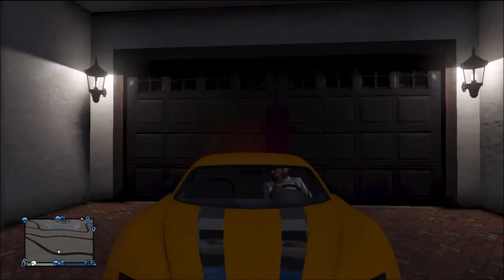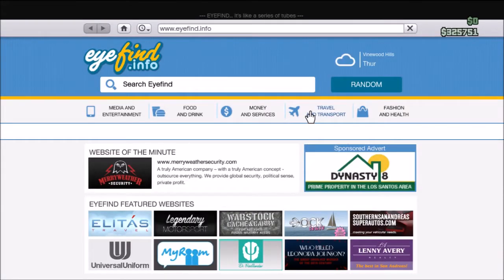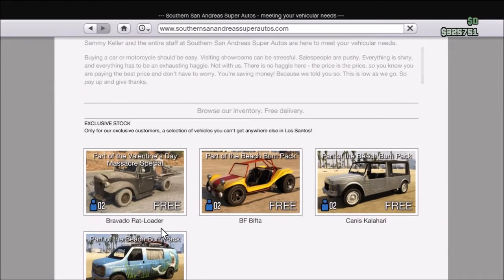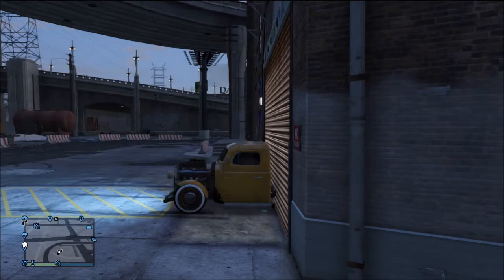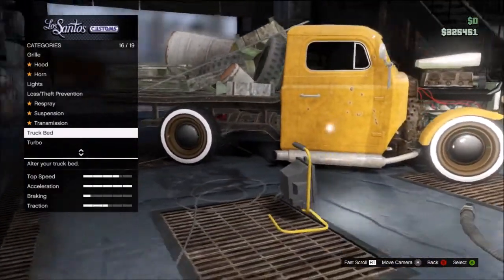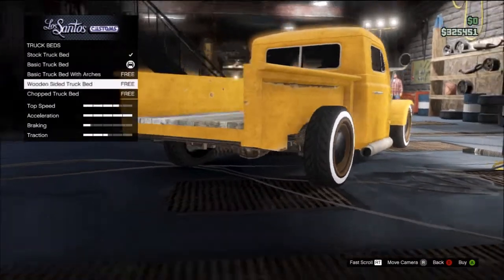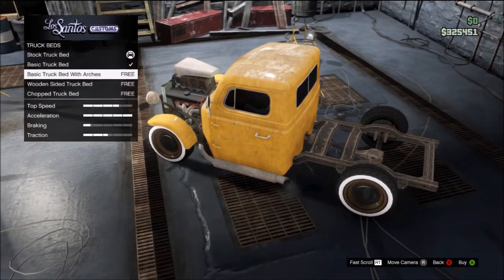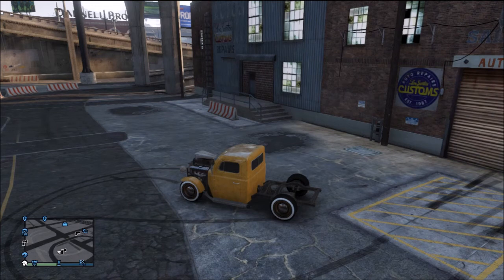GTA 5 ONLINE| HOW TO GET THE RAT-LOADER/NO BED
DO IT FAST TIME IS RUNNING OUT